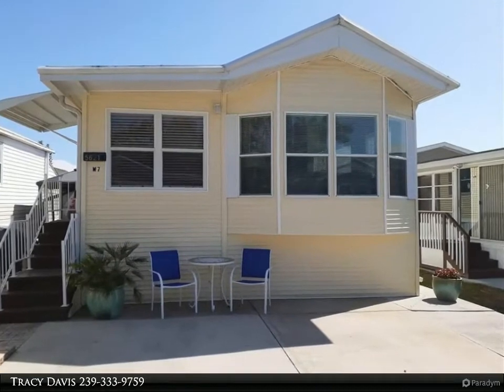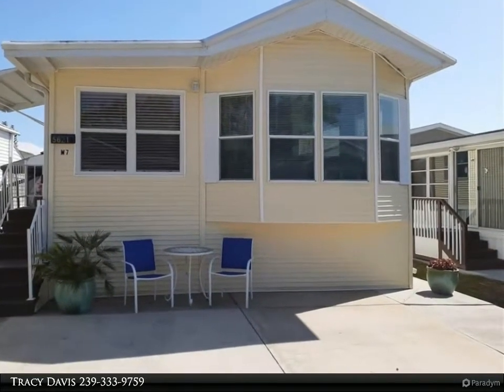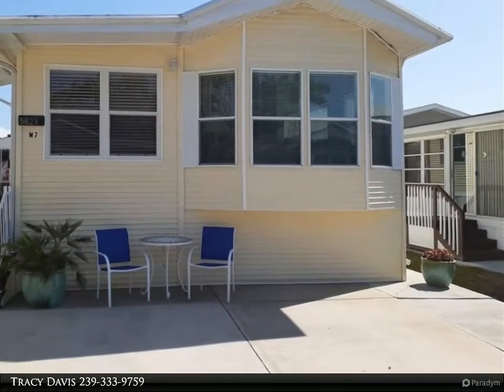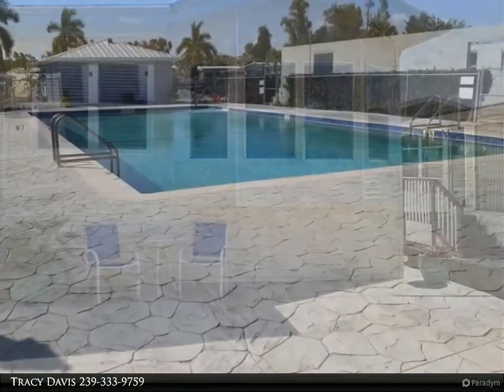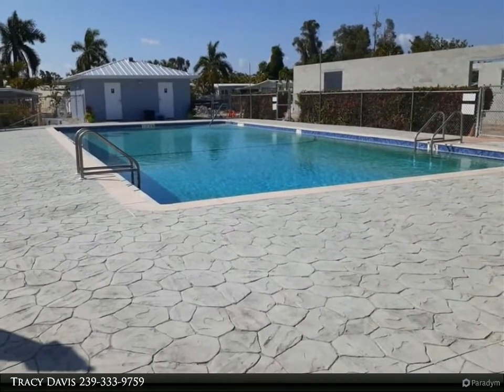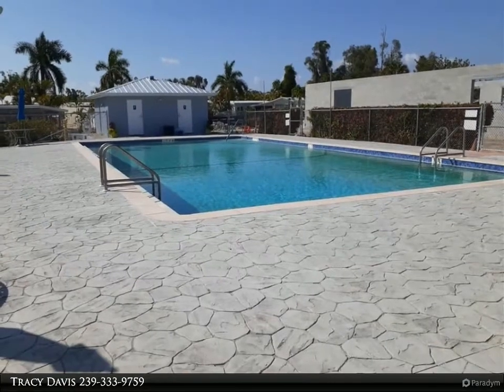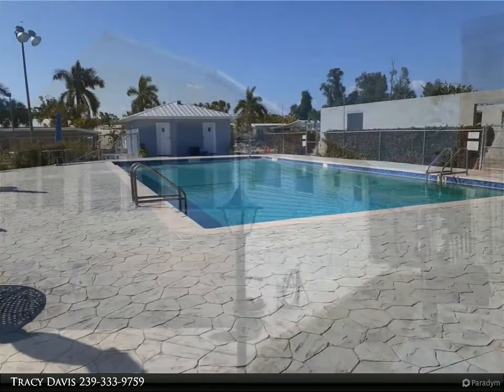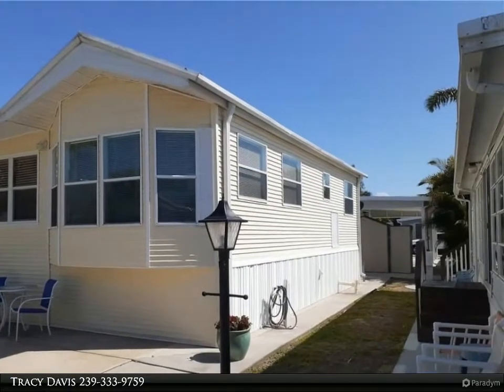4 Seasons Realty LLC - 5621 Red Bird LN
Please enjoy this property video created by 4 Seasons Realty LLC

MUST SEE this beautifully updated boating community manufactured home. It's located in an active 55+ community - American Outdoors. Outside you can enjoy your time under the removable screened gazebo. There is a community boat launch that is not owned by the community, but loaned to the residents. So, imagine yourself boating and fishing along Mullock Creek all the way to the Gulf of Mexico. Assessments have already been paid so the new owner can enjoy the new community center once completed. Amenities include a community pool, bocce, and shuffleboard. The HOA fees are low and you own your land. Close to restaurants, shopping, and RSW.

1 full bath

Tracy Davis
4 Seasons Realty LLC